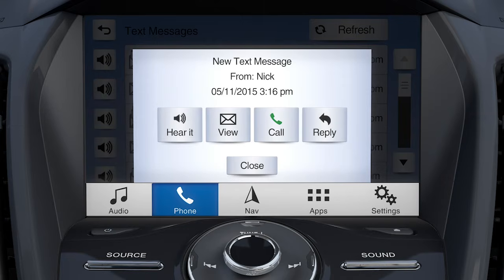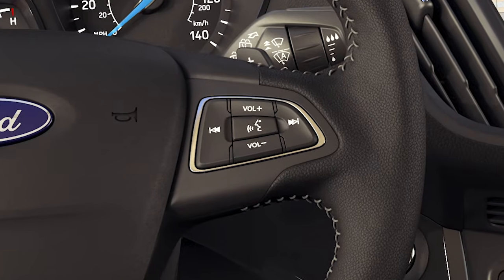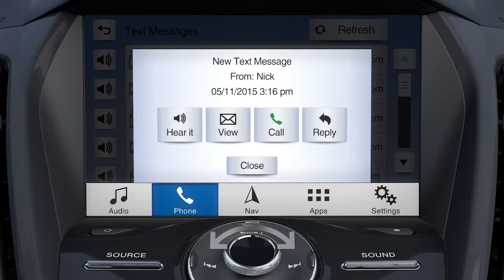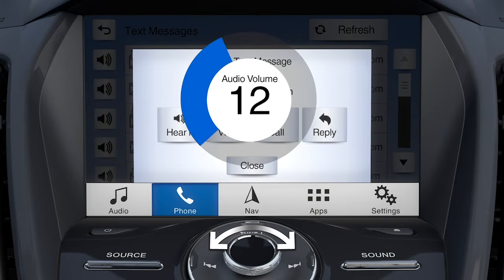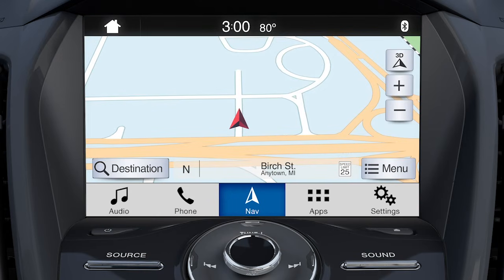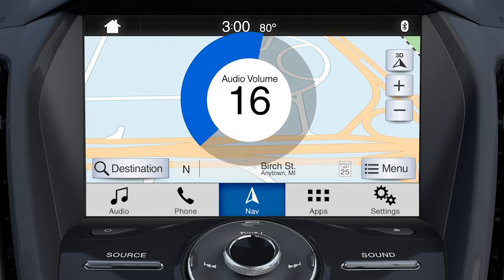How to Use SYNC®3 Volume Adjustment | Ford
This helpful video will explain how to adjust the SYNC 3* volume.

*Available SYNC 3 with optional navigation system, Don’t drive while distracted. Use voice-operated systems when possible; don’t use handheld devices while driving. Some features may be locked out while the vehicle is in gear. Not all features are compatible with all phones. Message and data rates may apply.

About Ford:
The official YouTube channel for Ford Motor Company. Our videos are here for your entertainment, and you are welcome to use the share and embed links for all our videos, but the videos themselves are property of Ford Motor Company. You are not permitted to download any video and re-upload under any circumstances without written consent from Ford Motor Company.